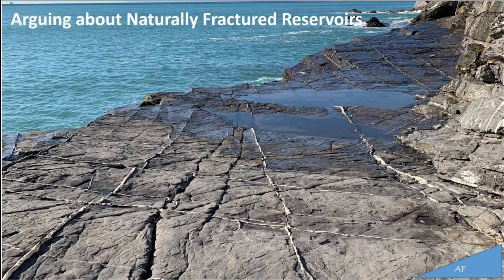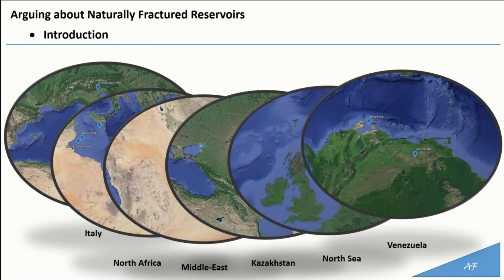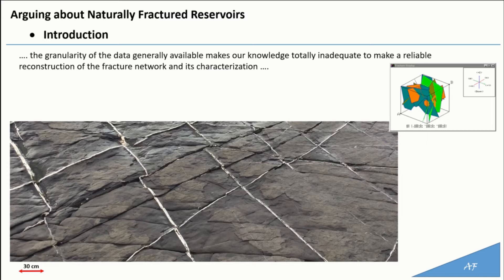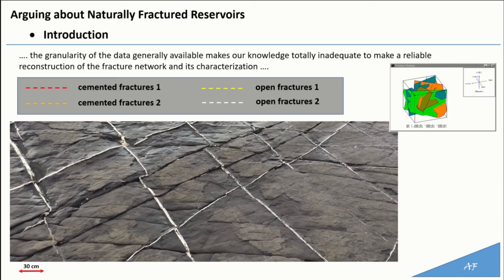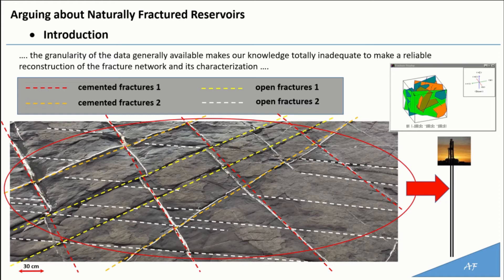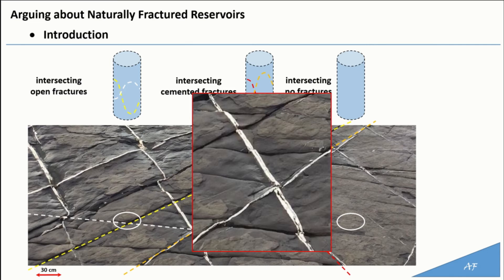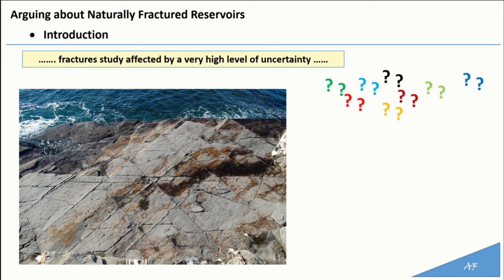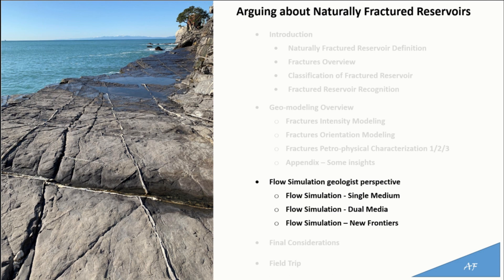Introduction 8 52